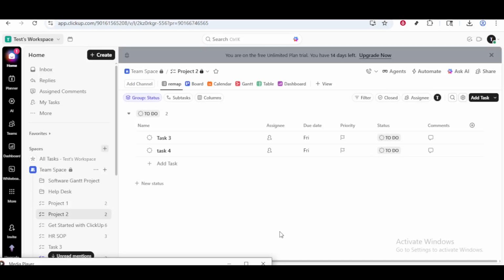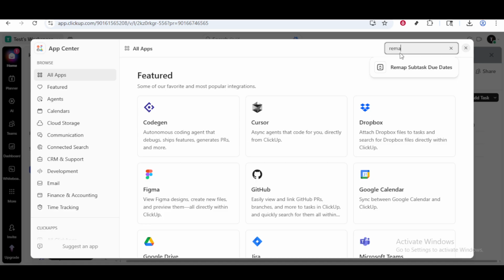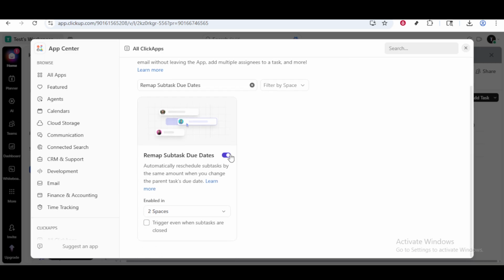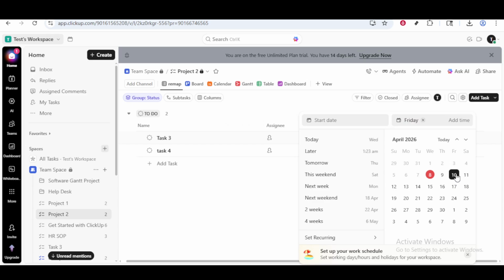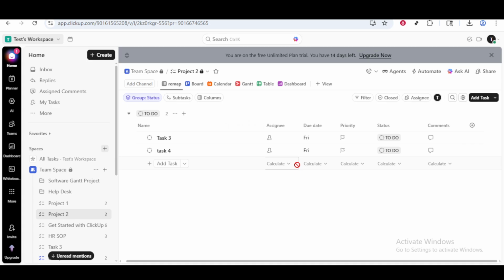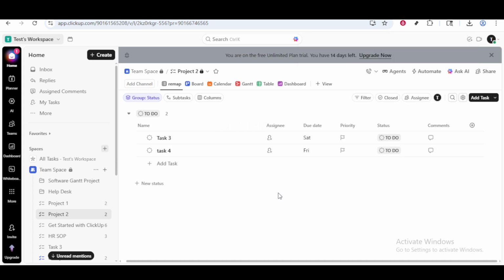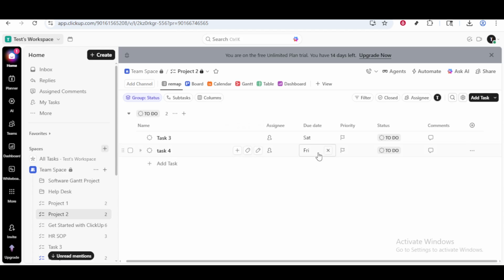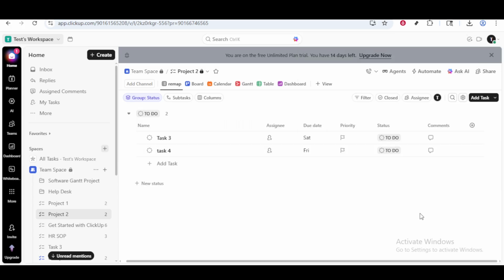How To Remap Due Dates And Reassign Tasks In ClickUp